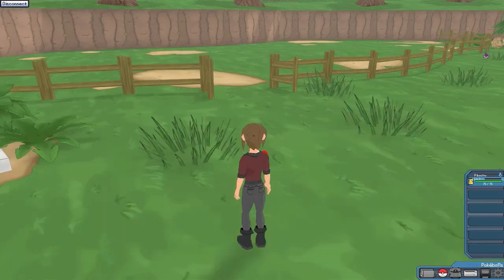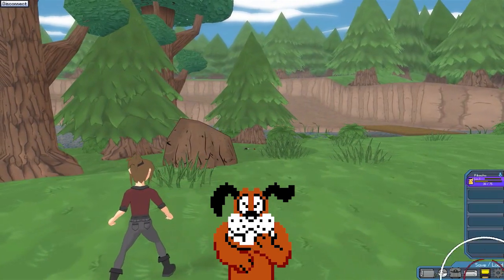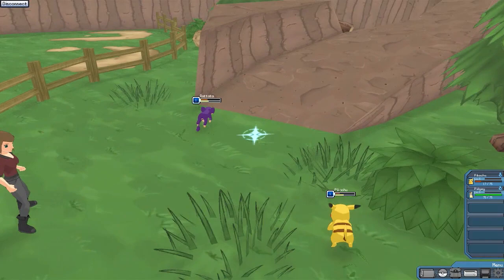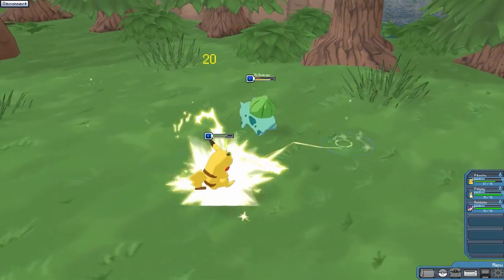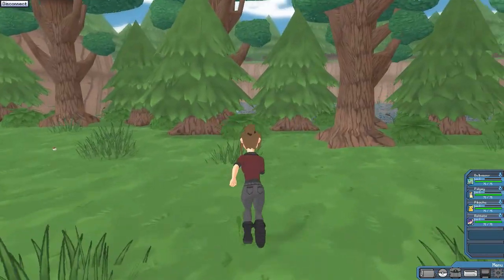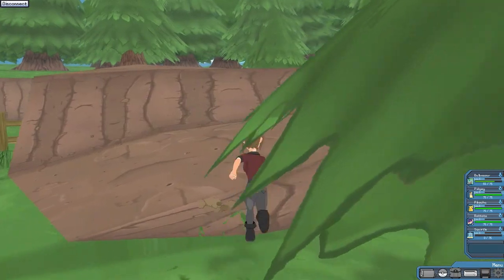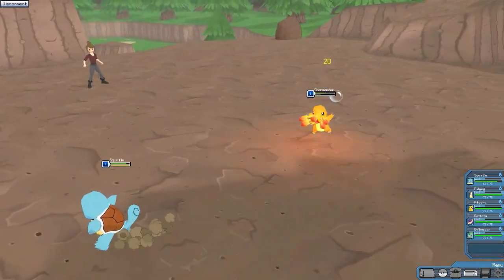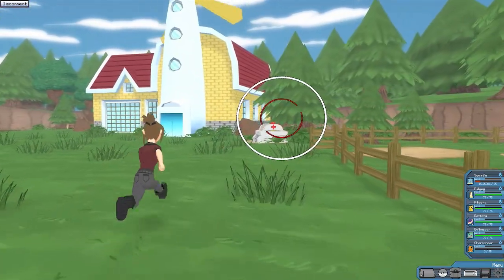A Little Bit Of: Pokémon Generations - #1 - Ratatouille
Hello there! Welcome to the world of POKÉMON GENERATIONS! My name is PROASHECK! People call me the POKÉMON PROF!